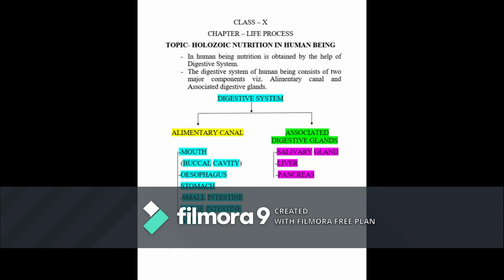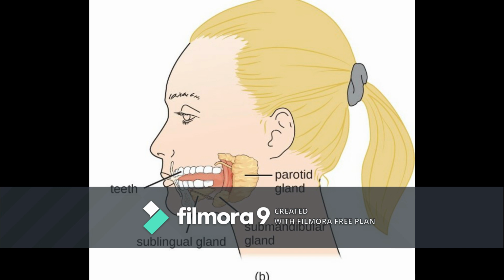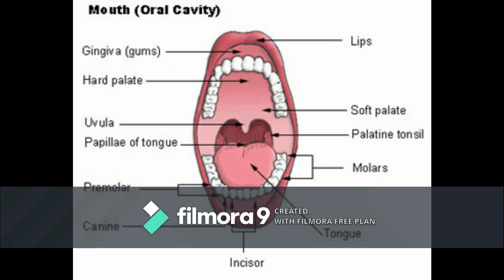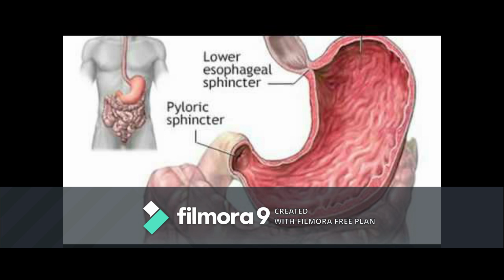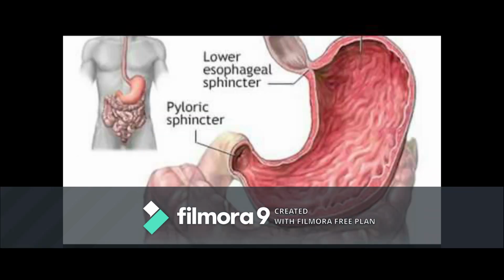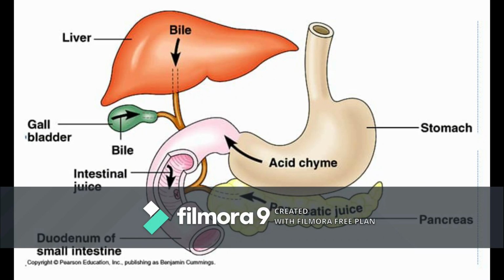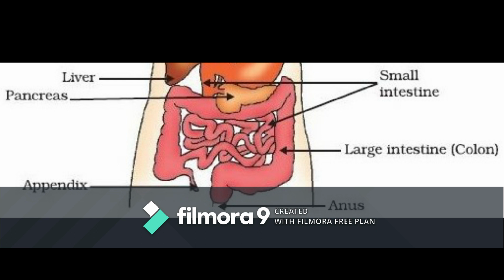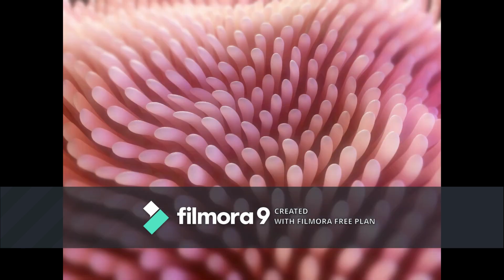CLASS 10 | BIO CLASS | NUTRITION IN HUMAN BEINGS